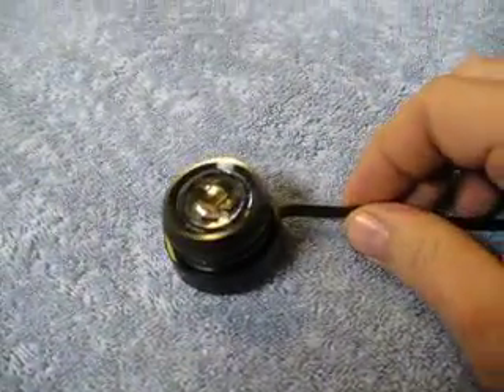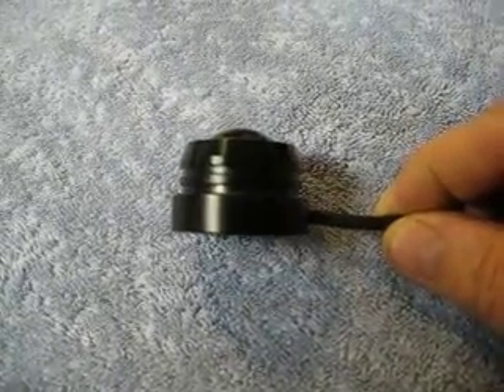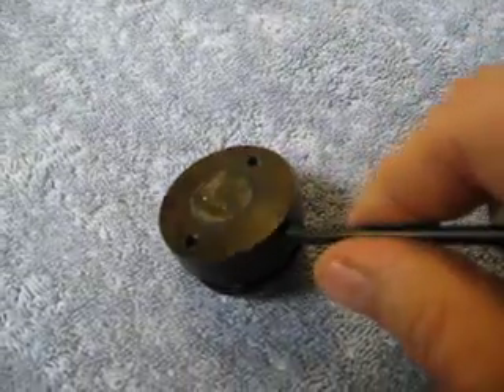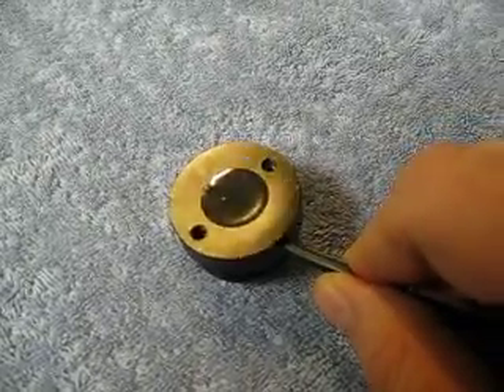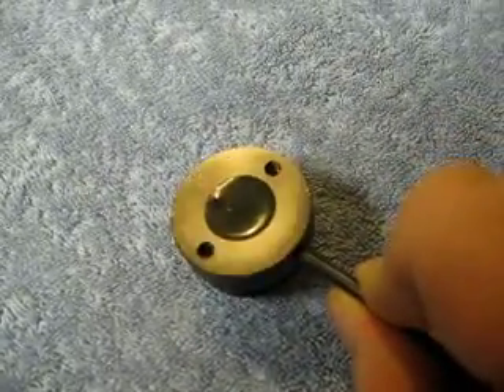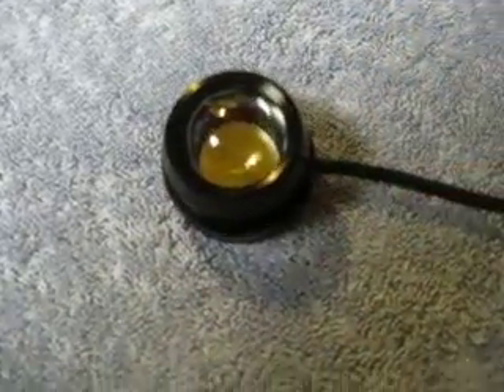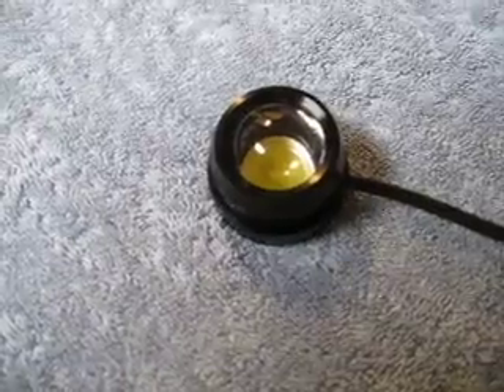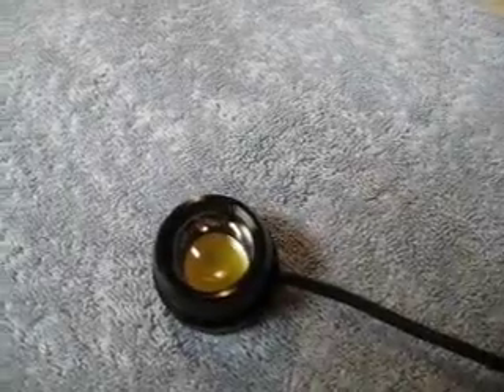10 watt Fisheyes DRL/driving lights with flash/strobe feature.